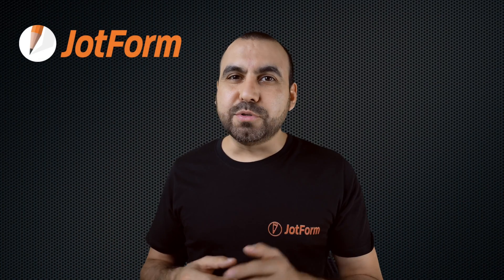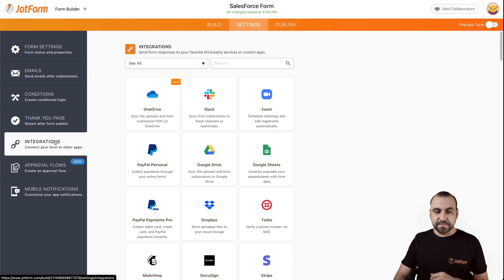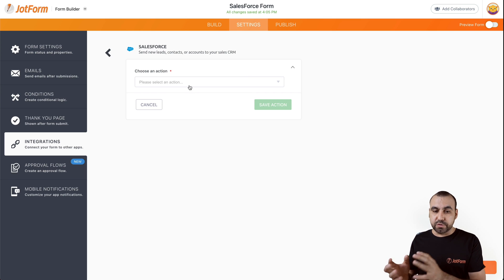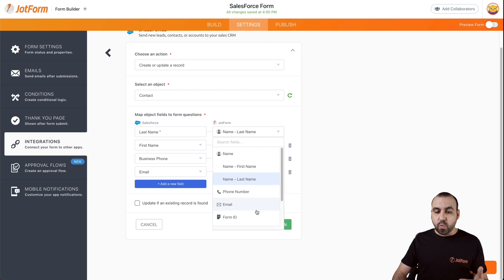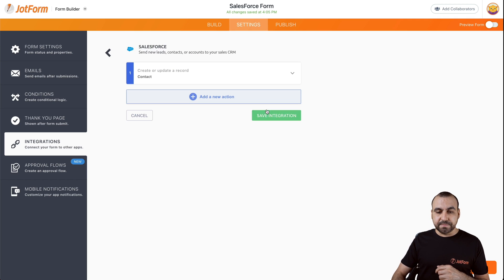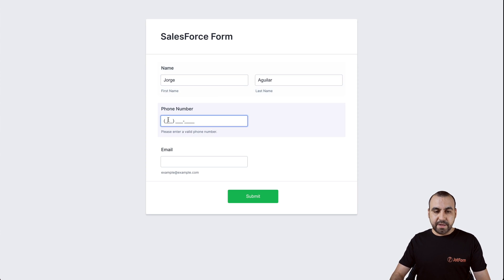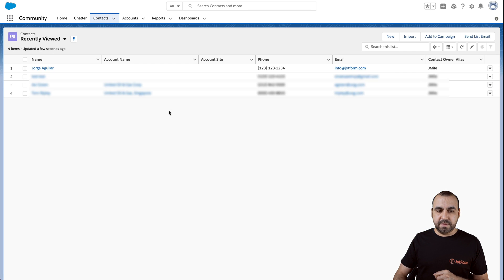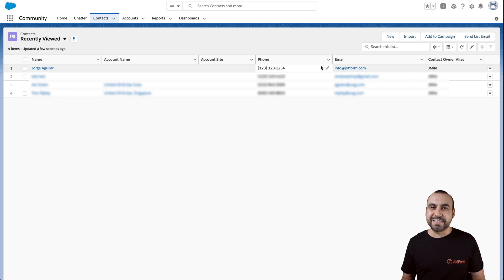How to integrate Jotform with Salesforce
Collect new leads and sync them directly to your preferred business CRM software with Jotform’s free Salesforce integration! Learn how to set up the integration in a few easy steps in this Jotform video tutorial — from connecting your Jotform and Salesforce accounts, to publishing your custom lead gen form, to viewing your new contacts in Salesforce.
LINKS & RESOURCES
👋 ABOUT JOTFORM
Hi, we're Jotform, a full-featured online forms platform that makes it easy to create robust forms and collect important data. Check us out
CHAPTERS:
00:00​ Introduction
00:19 Find Salesforce integration under Settings
00:34 Authenticate
00:49 Choose action
01:11 Match fields
01:41 Save and finish integration setup
01:50 Test
02:55 Subscribe to Jotform